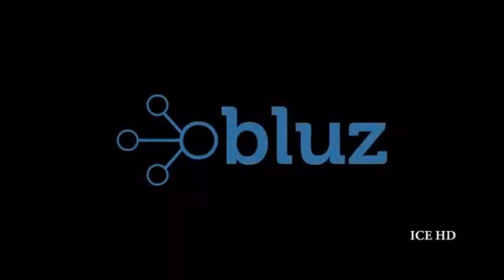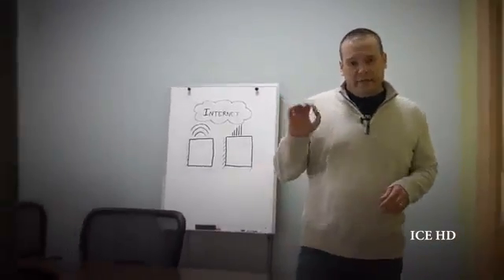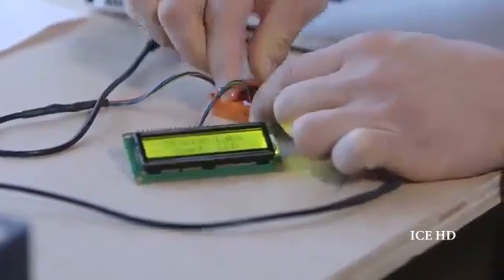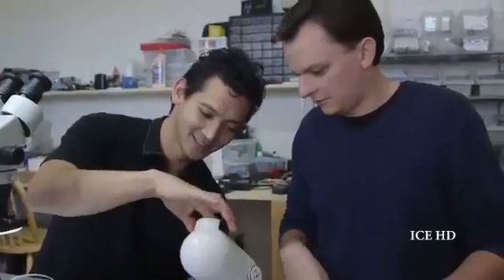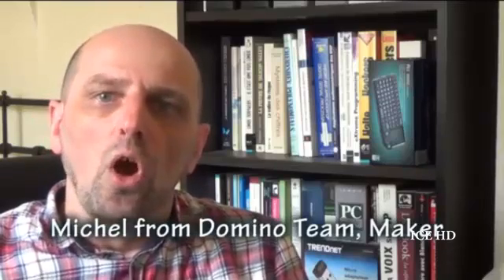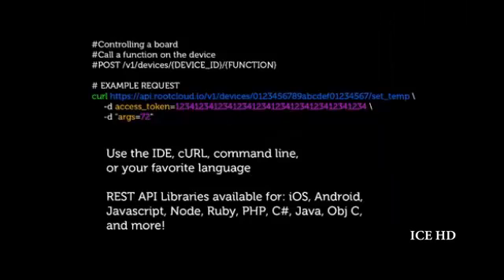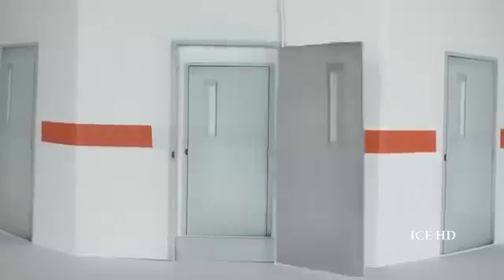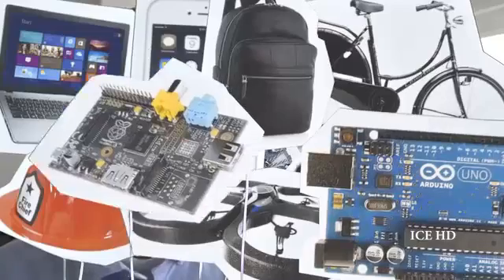5 Things Your Audrino Could Do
These are 5 IOT audrinos you'll love to use in your projects. Give Them a helping hand at Kickstarter.com
Links are given below:
Bluz: